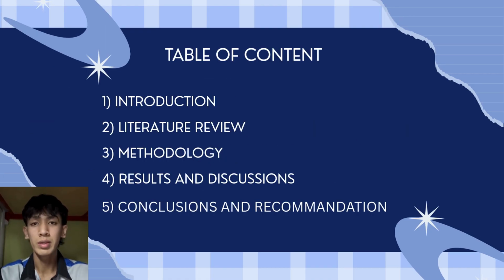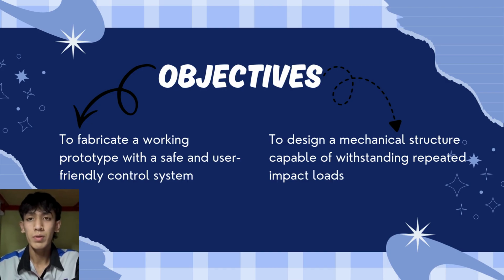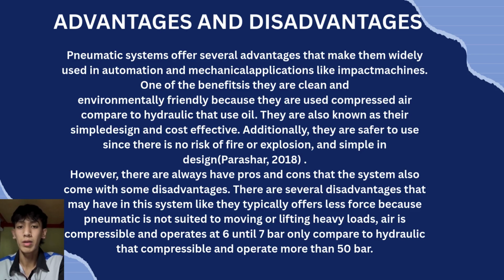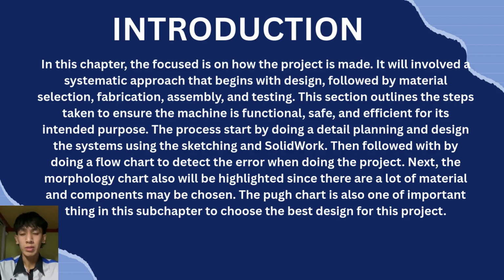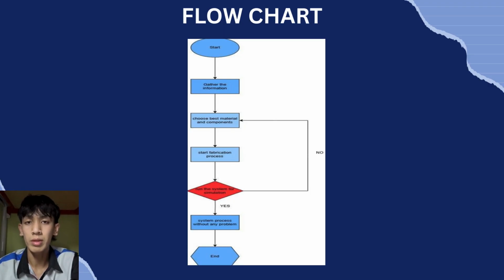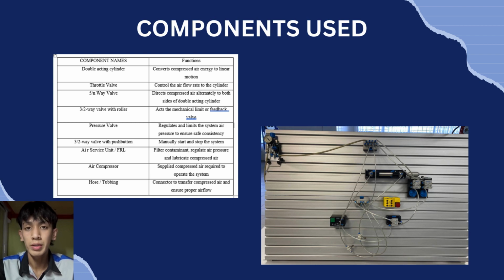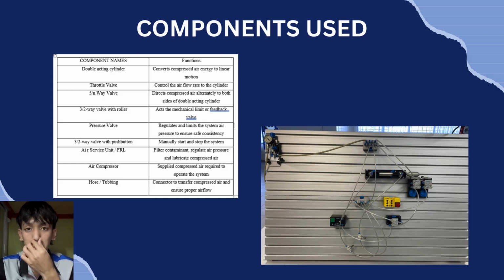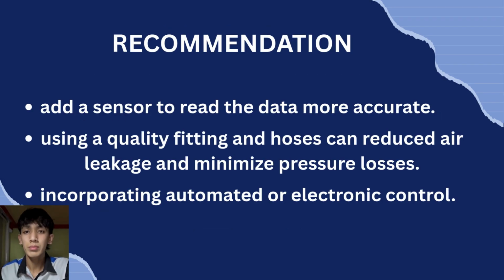DESIGN AND FABRICATION OF IMPACT MACHINE USING PNEUMATIC SYSTEMS